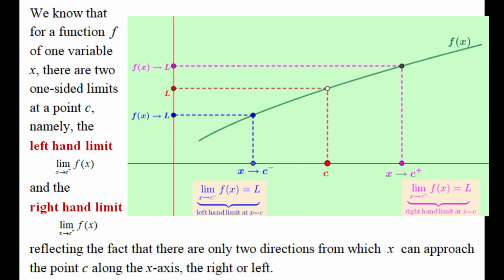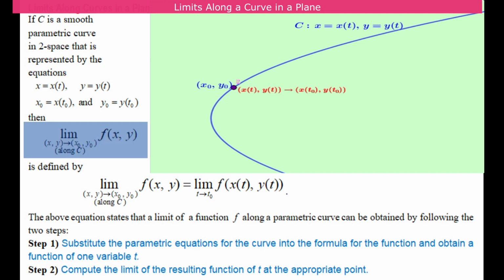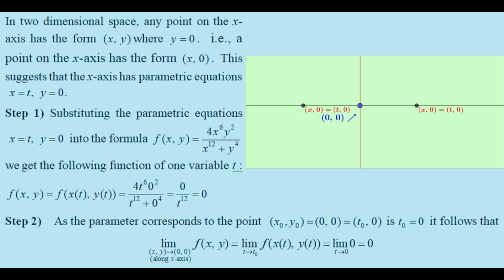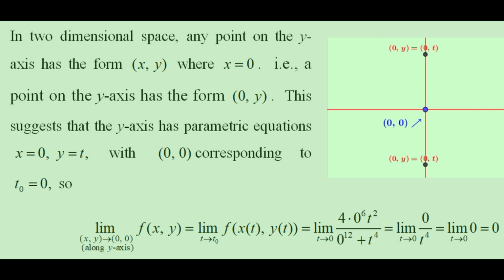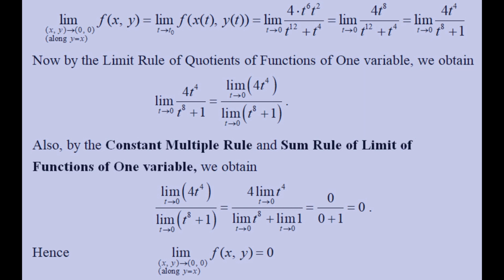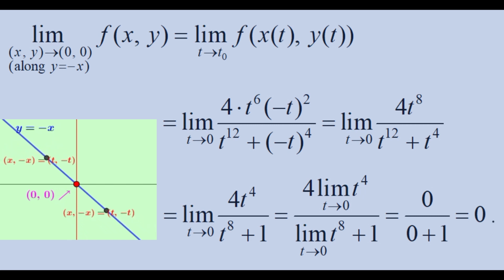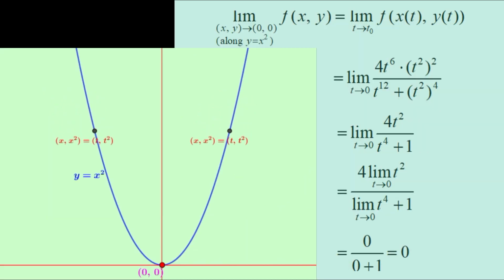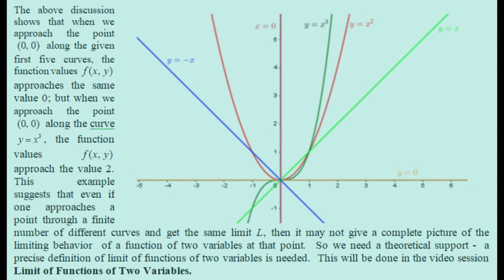12 Limit along curves of Functions of Two Variables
Based on the syllabus :   Fifth Semester MAT5 B05 Mathematics  Vector Calculus (UNIVERSITY OF CALICUT)

In this session we describe the notion of limit of functions of two variables as points approach a given point along a given curve.  We will see that there infinitely many paths to approach a point in a plane, so there is a possibility of getting different limits along different curves.  We recall that for functions of one variable, there are only two ways (from left and right) to approach a point in the domain which is a subset of the real line.